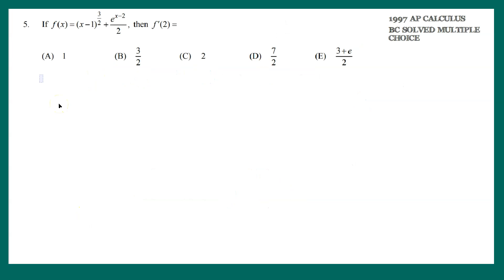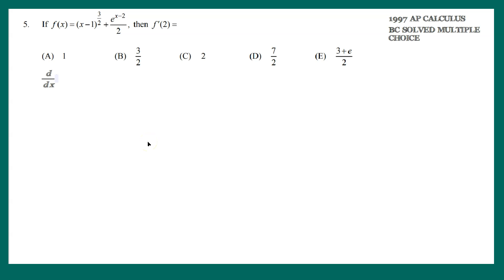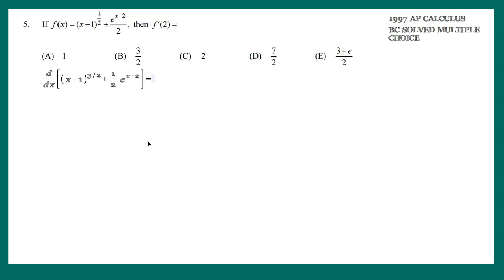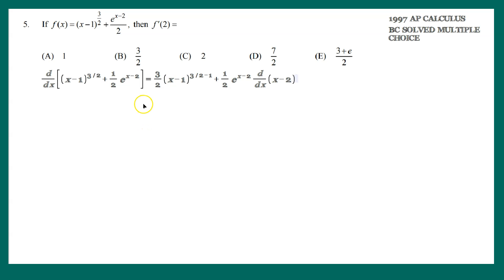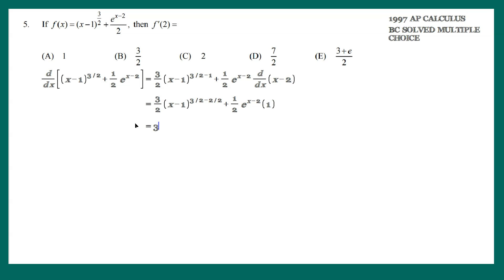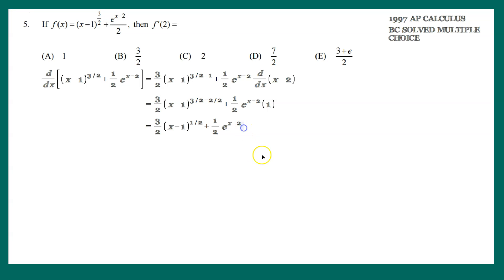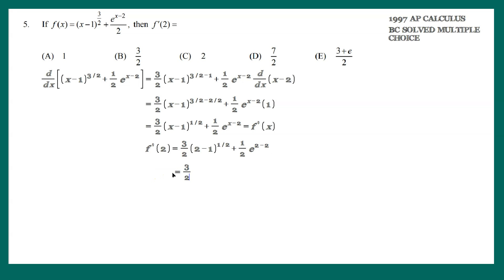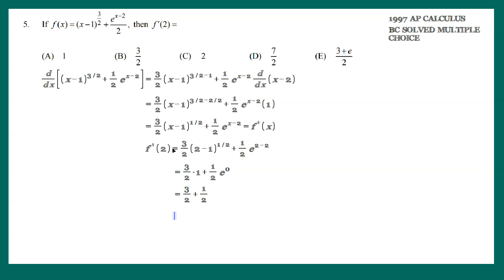1997 AP Calculus BC Multiple Choice Question 5 Solution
In this video, we will solve the 1997 AP Calculus BC question number five from the multiple-choice section. The problem asks us to find the value of f'(2) given the function f(x) = (x - 1)^(3/2) + (e^(x - 2))/2. To differentiate the function, we use the power rule for the first term and the chain rule for the second term. After simplifying, we evaluate f'(2) and find that it equals 2. Let's get started with the exercises

Exercise 1
Find the derivative of the function f(x) = x^3 - 2x^2 + 5x - 1.

Solution
To find the derivative, we differentiate each term separately
f'(x) = d/dx(x^3) - d/dx(2x^2) + d/dx(5x) - d/dx(1)

Exercise 2
Find the derivative of the function g(x) = (2x + 1)^(1/2).

Solution
To find the derivative, we use the chain rule
g'(x) = (1/2)(2x + 1)^(-1/2) * d/dx(2x + 1)
     = (1/2)(2x + 1)^(-1/2) * 2
     = (1/2√(2x + 1)

Exercise 3
Find the derivative of the function h(x) = ln(x^2 + 3x).

Solution
To find the derivative, we use the chain rule and the power rule
h'(x) = 1/(x^2 + 3x) * d/dx(x^2 + 3x)
     = 1/(x^2 + 3x) * (2x + 3)